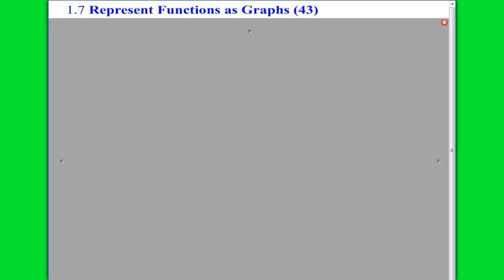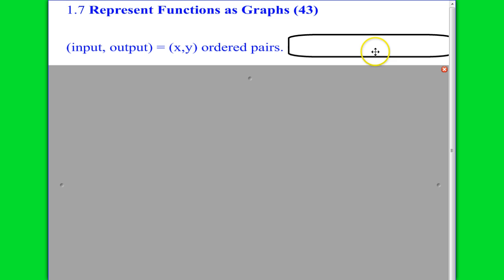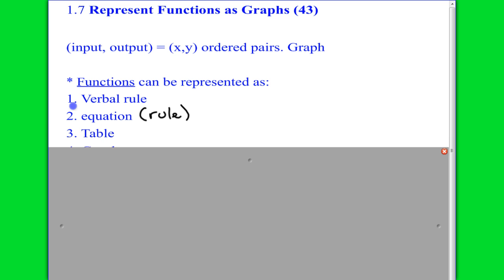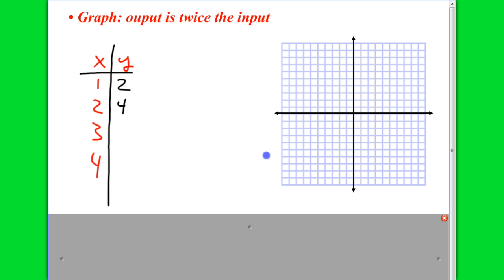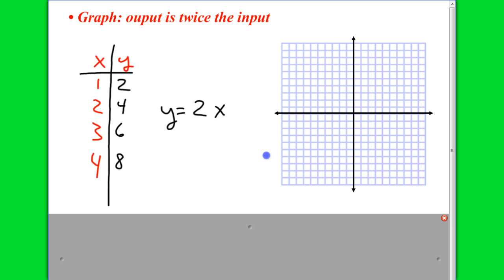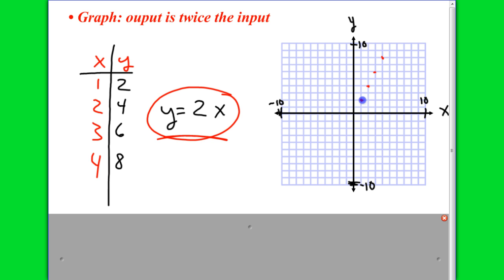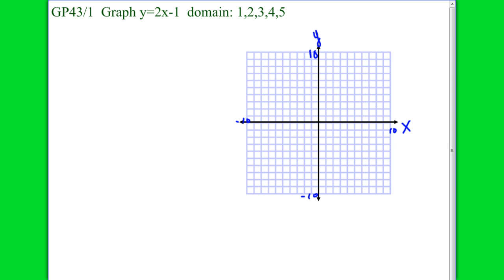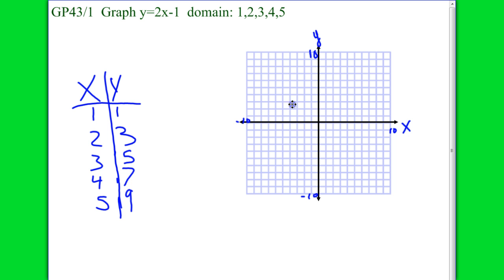Algebra 1 1.7 Represent Functions as Graphs